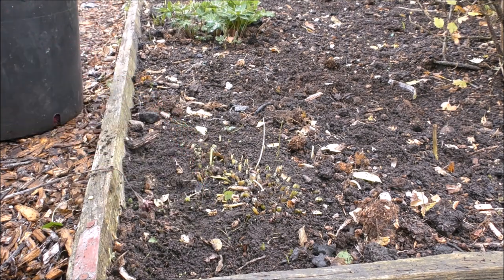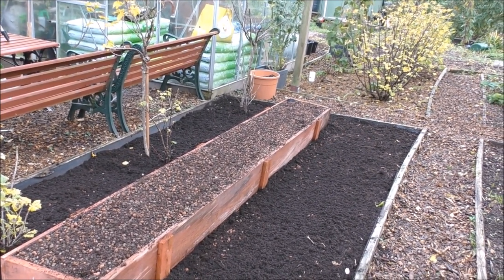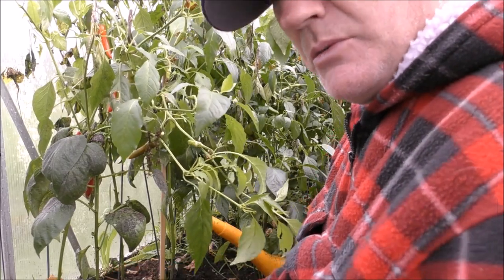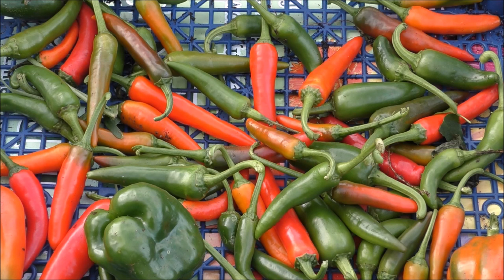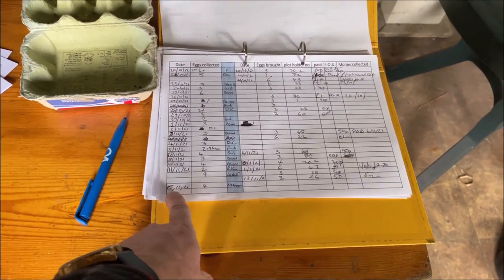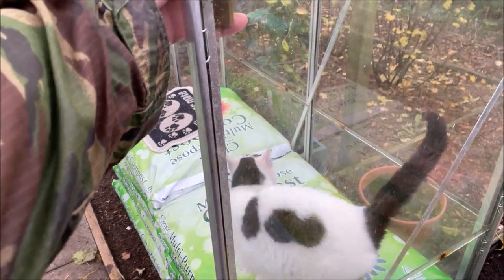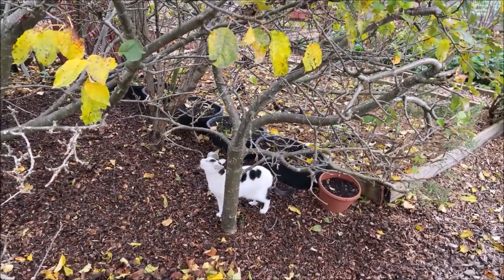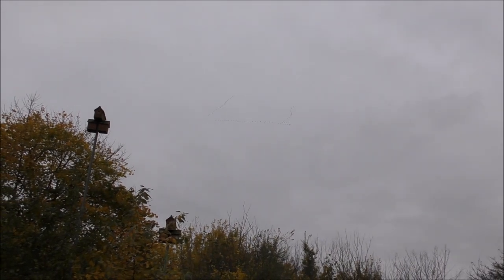Harvesting The Last Of The Chillies And Much More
In this episode I'm going to be harvesting the last of the chillies clearing the leafs underneath the fruit trees and lots more